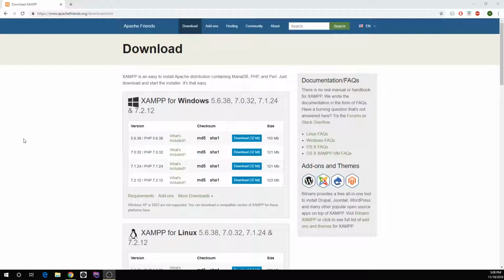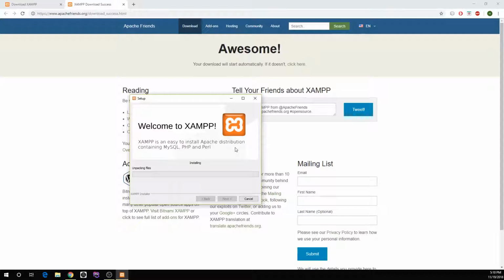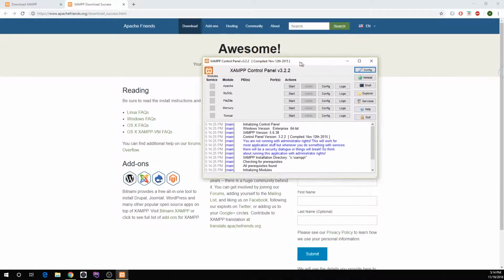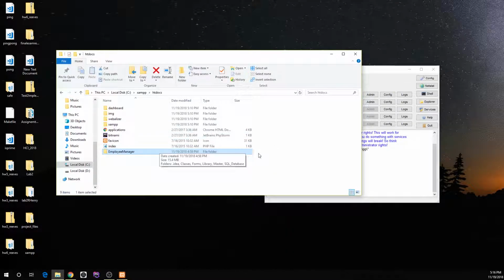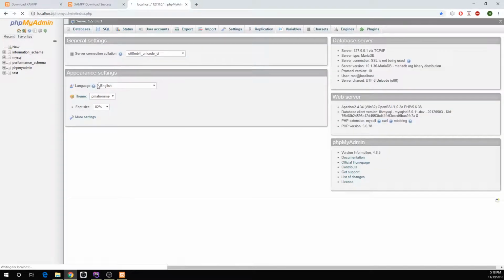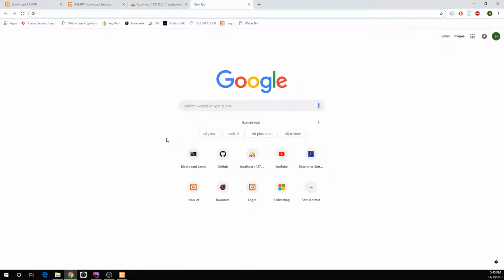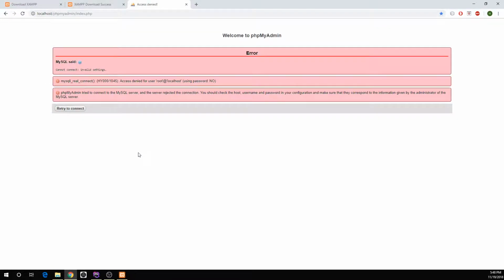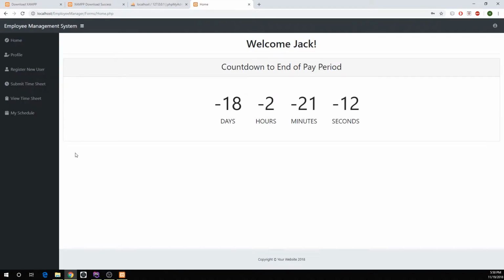How To Download Xampp and Setup Our Project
Hello! This is a tutorial video that I have provided you to show you how setup our project to run.